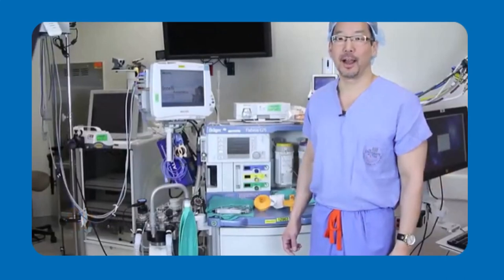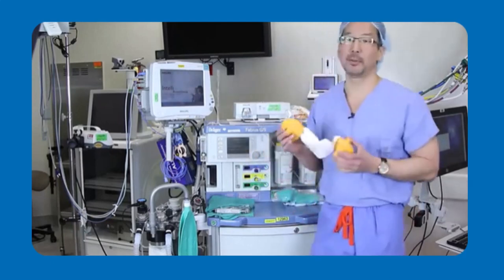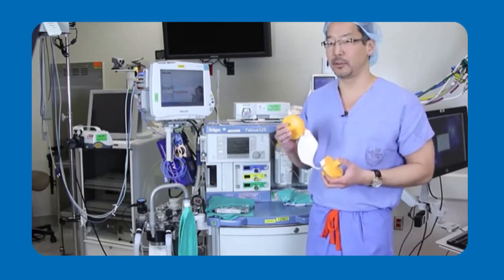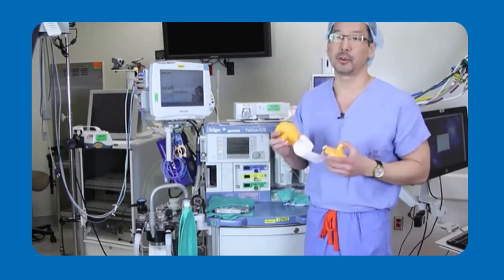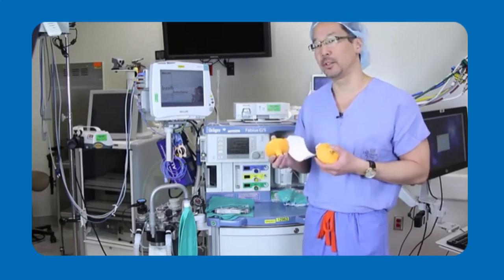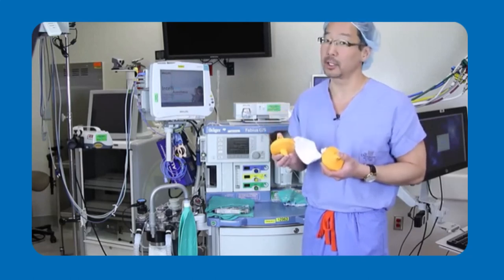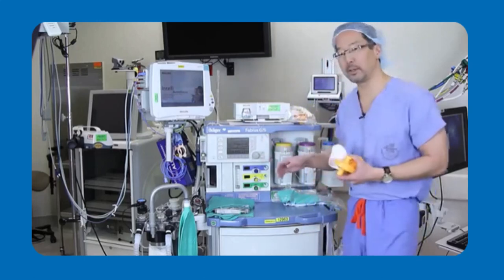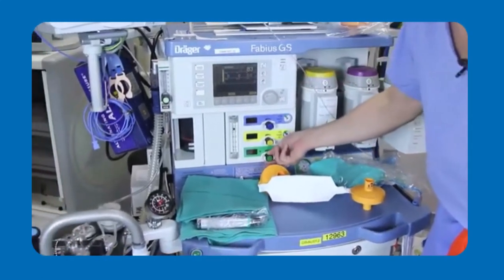Product Spotlight Using the Vapor Clean during a Malignant Hyperthermia Crisis